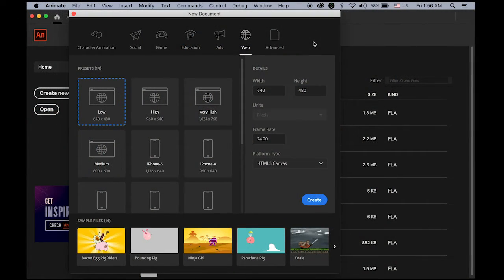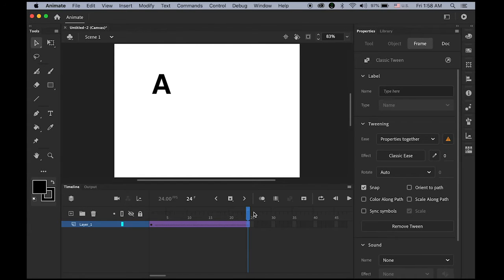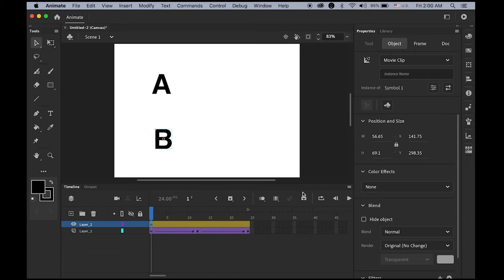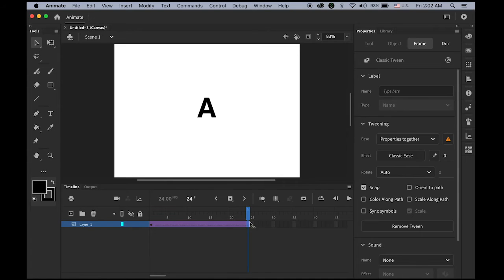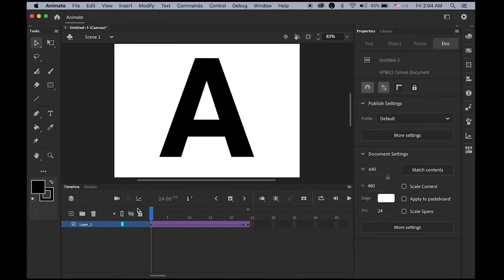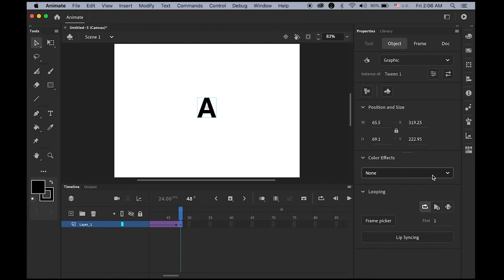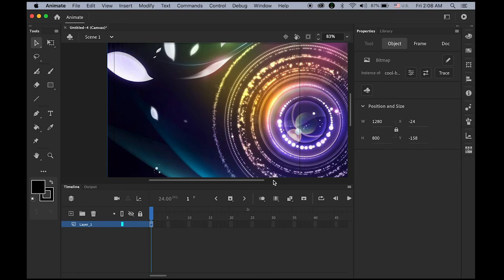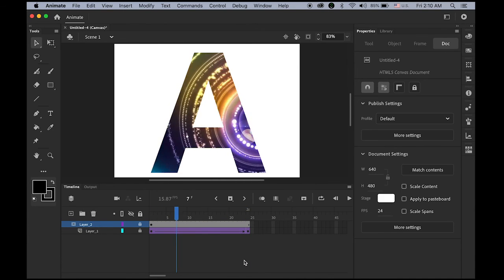Animate CC Five Text Animation Skills you need to know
In this video tutorial, I will explain five basic text animation skills using Adobe Animate CC.